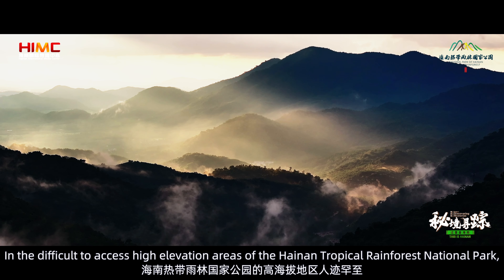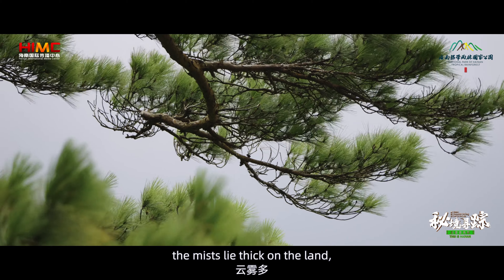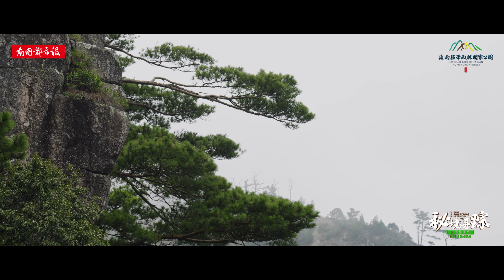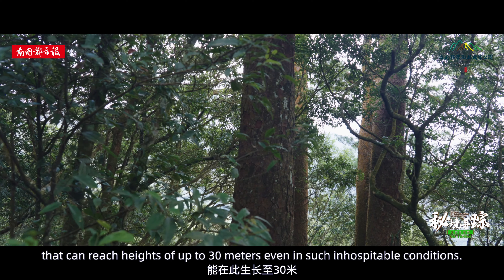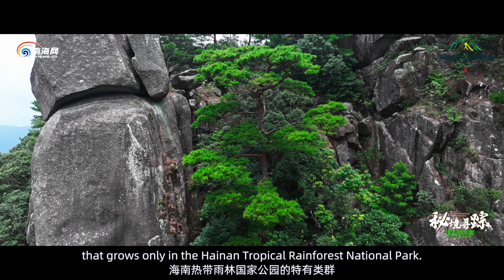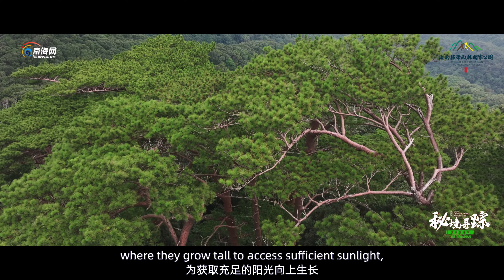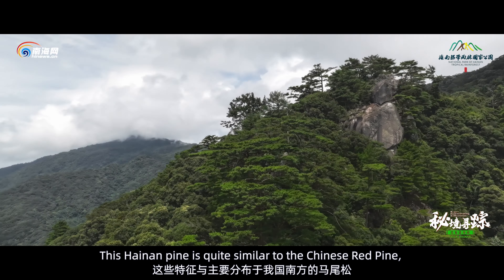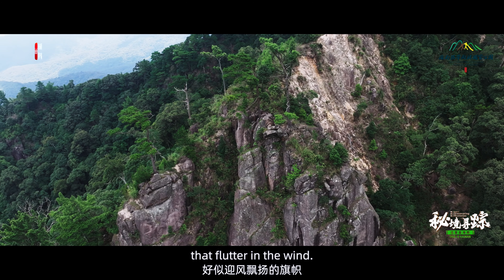Discovering Mysteries S4 – E4: A Tree That Stands Apart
In the difficult to access high elevation areas of the Hainan Tropical Rainforest National Park, cool white mists linger year round, giving the landscape the appearance of some ancient, mythical paradise. Steep rocky inclines dominate the mountaintops, with the scant soil poor in nutrients. There is one tree species, however, that can reach heights of up to 30 meters even in such inhospitable conditions, making it one of the most unusual trees in the Hainan tropical cloud forest.

This is the Hainan Red Pine, a national Class II protected wild plant species. Only a few scattered trees or small clusters can be seen on the highest reaches of Yajiada Ridge in the Bawangling Forest Area.

This majestic tree species stands like a mighty flagpole high on the rocky mountaintops, with branches waving banners of green that flutter in the wind. No matter how the stormy winds and rains rage, this sentinel still stands proud.